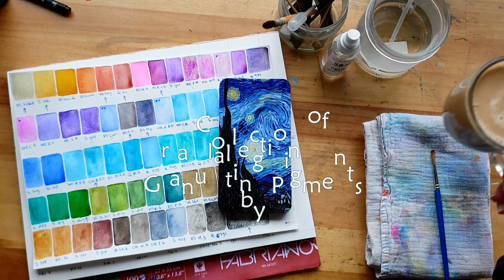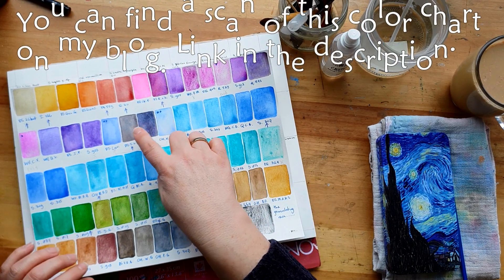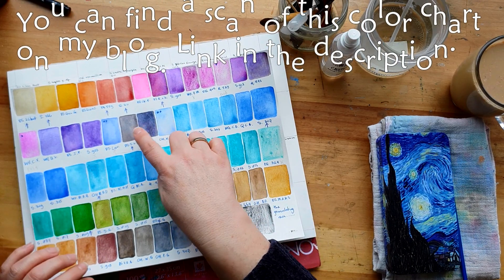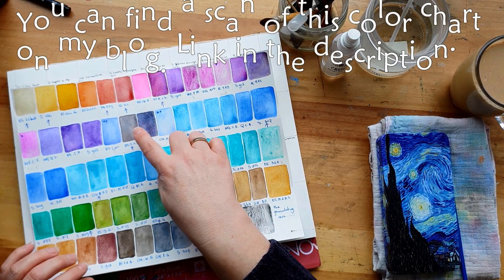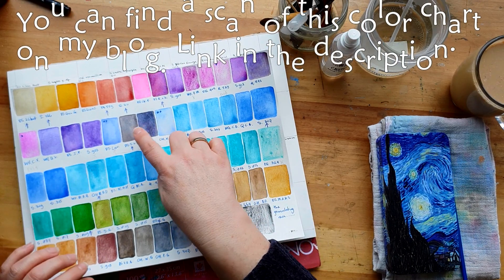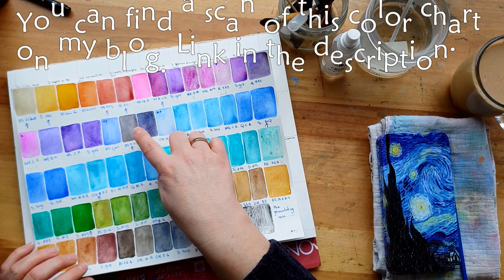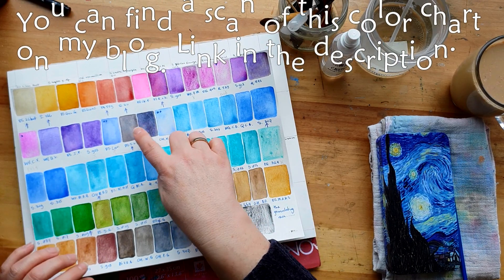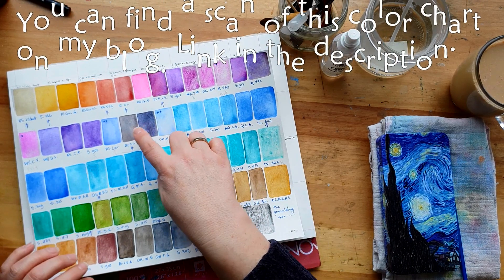Granulating Watercolors - a set and a request for suggestions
This morning I did a color chart of my granulating set of watercolors while having a coffee. I figured I might as well make it a cosy moment together...

Art Supplies used in this video:

Watercolor by Daniel Smith, Sennelier, Daler Rowney (old collection Artists' paints), Rembrandt, Schmincke Horadam, Qor and Old Holland.

Fabriano Accademia watercolor paper

Cotman brush

Credits:
Video production: Mandy van Goeije